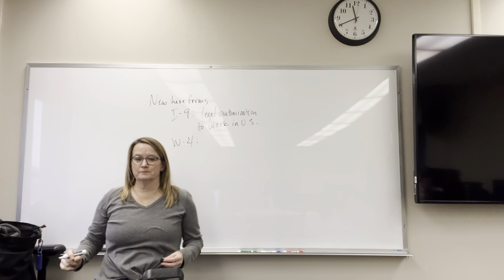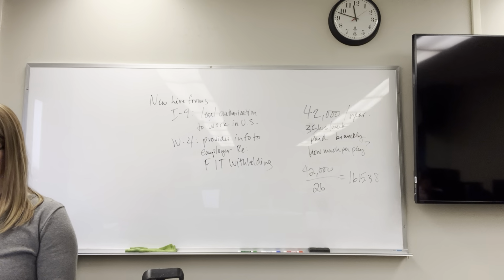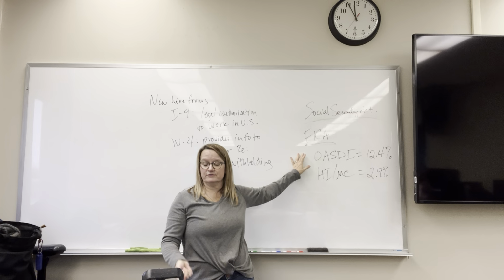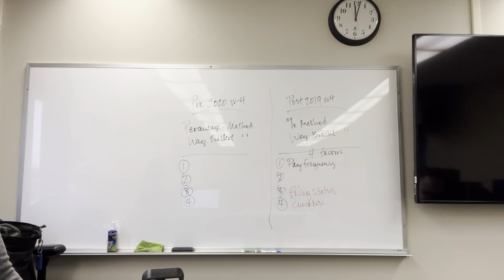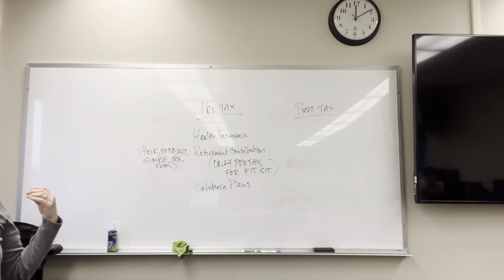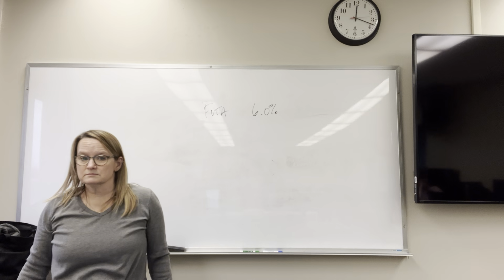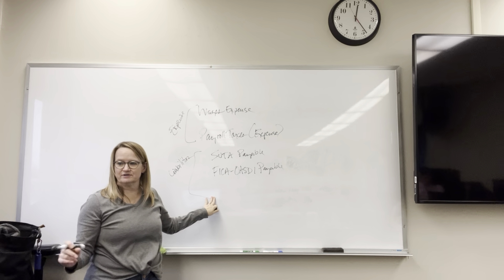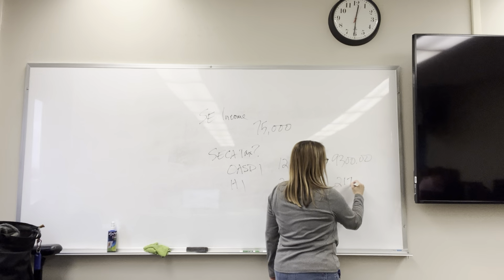Payroll Accounting, fall 2023, assessment exam review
Assessment exam review